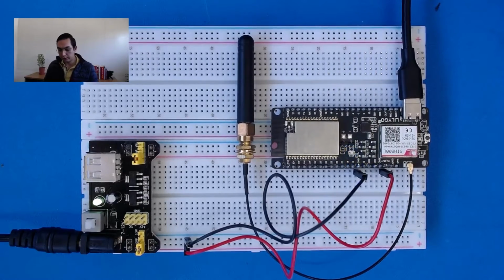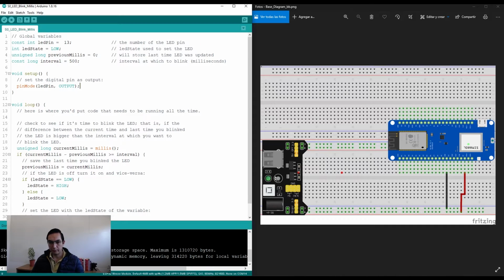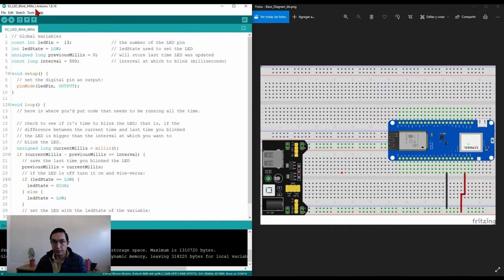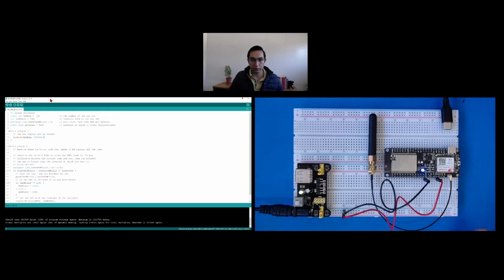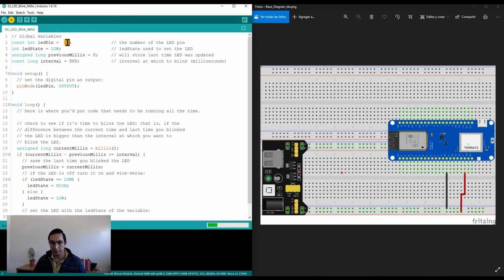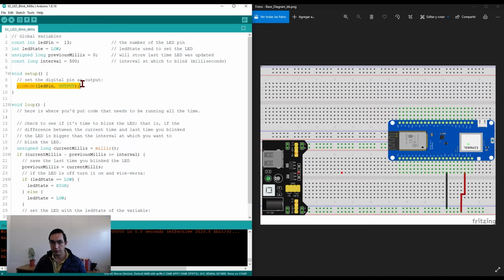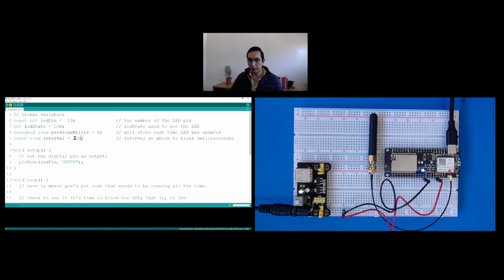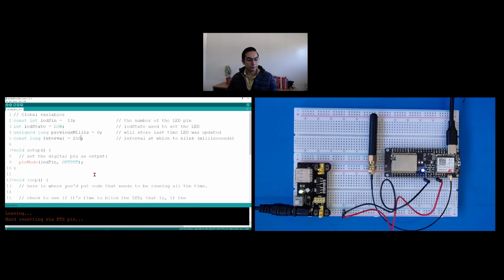S0 LED Blink Millis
In this video, we simply make a LED blink for a specified time.